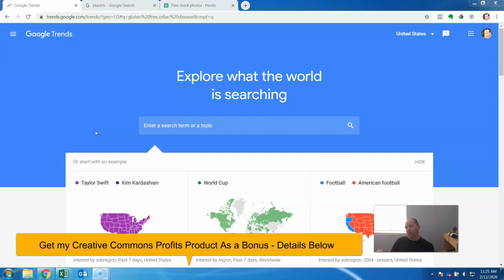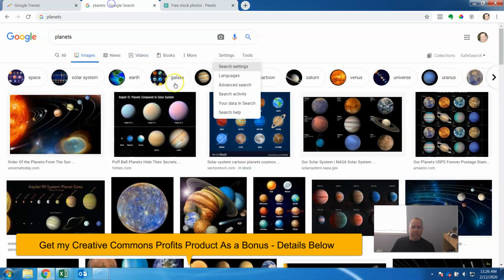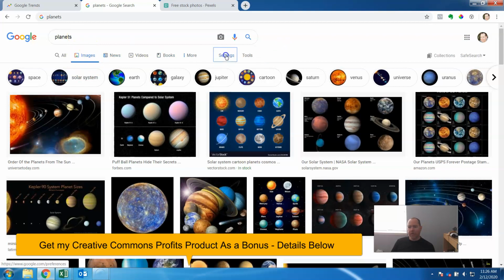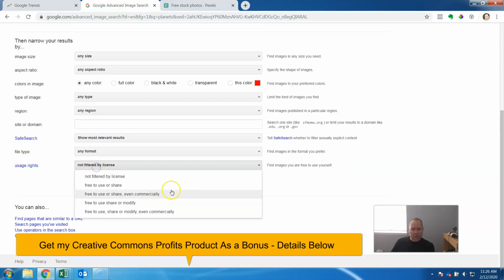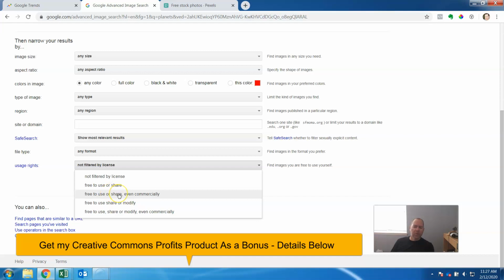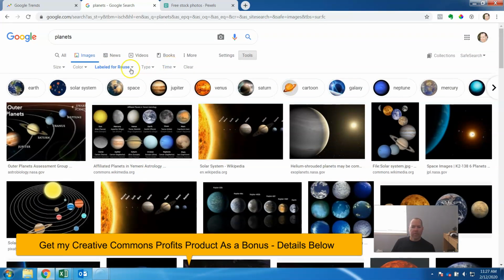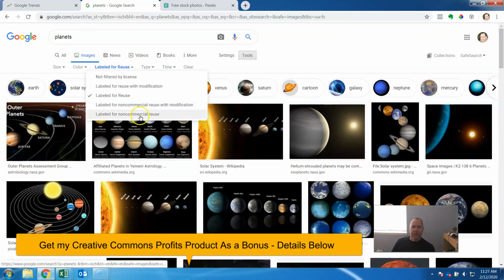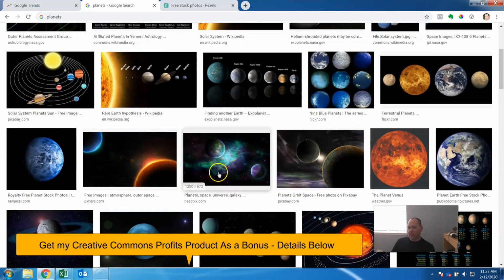PD Goldmine Review Public Domain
Public domain content is everywhere - all around the world!
And the great news is, PD Goldmine shows you how to use it and where to find it.

The PD Goldmine product dashboard is broken up into different sections each with a specific topic.

The keys to success with public domain content are to a) know where to find the best stuff

and b) know what to do with it.

Amy shows how to do both.

In my video above, I show some easy ways to get public domain content right now...the possibilties are endless...

Amy will continue on with that and then show you some practical ways to start making money with PD Goldmine.